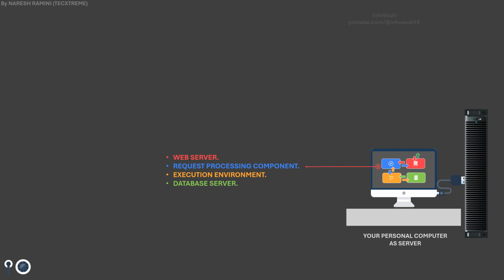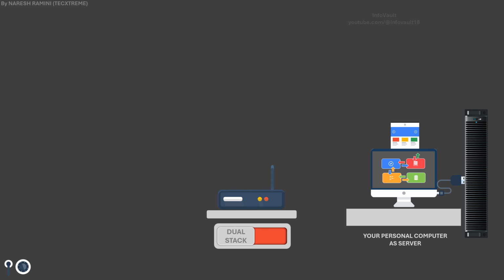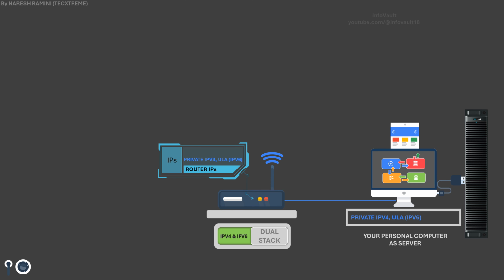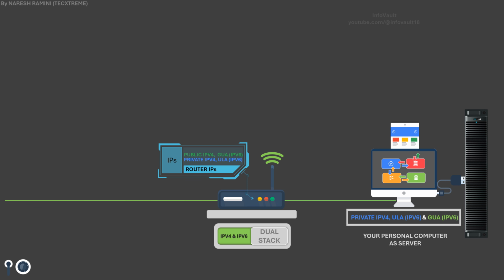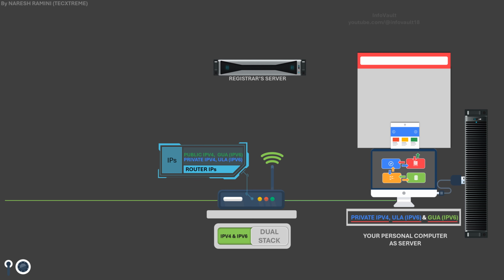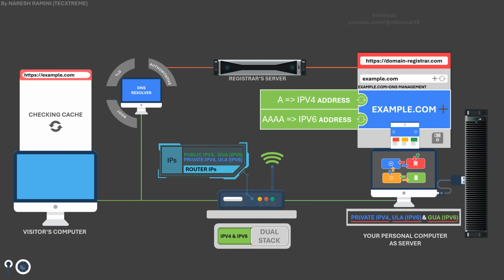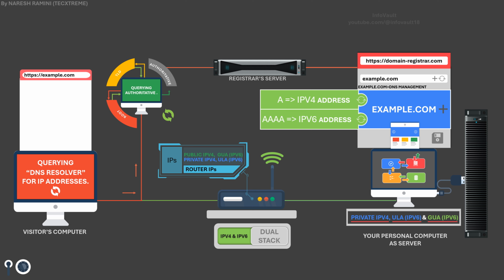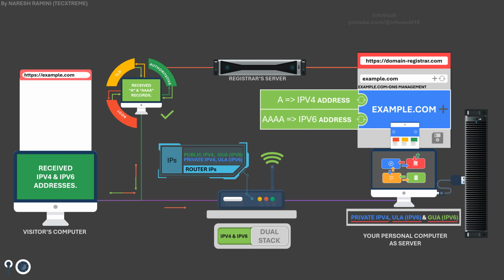How to Host Website(s) from Home | Dual Stack Mode (IPV4 & IPv6) | Turn your computer to a Server.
Concerned about setting up a web hosting environment? This video provides a complete fundamentals guide on hosting a website from home or office with animated infographics for better understanding!

🔹 What You’ll Learn: How to set Hosting Environment in 3 Steps
✔ Setting up your Device
✔ Configuring your network
✔ Preparing your Internet Environment

By the end of this video, you'll have a solid Idea to host your website independently!

📌 Timestamps: [Will Update soon. ]

[More instructions for different set-ups will be updated soon...]